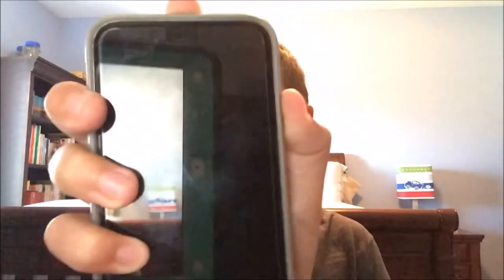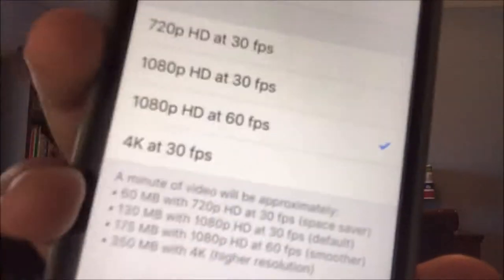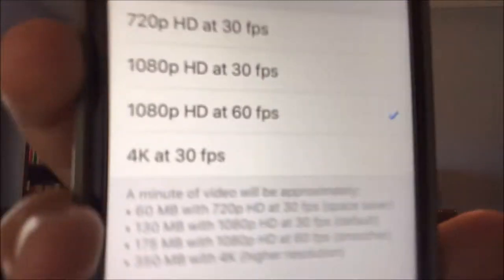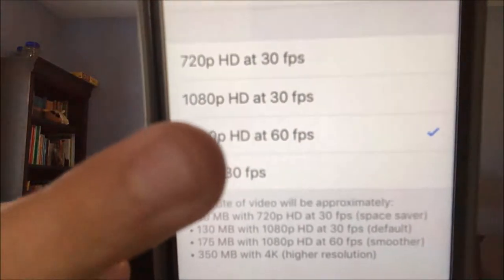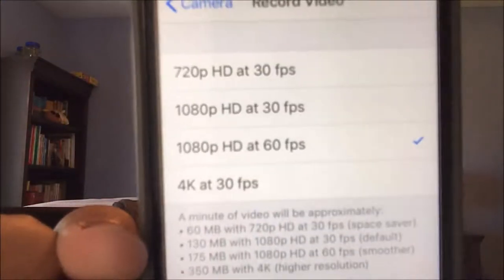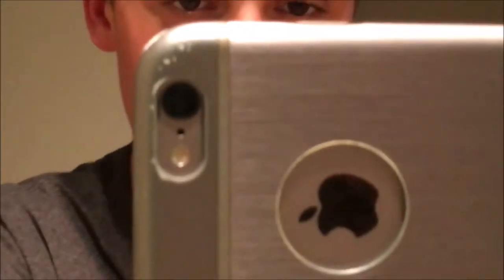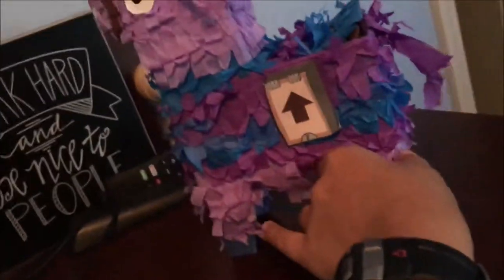Vlog #175: HOW I MAKE MY VLOGS!